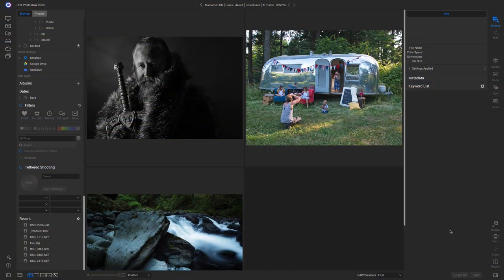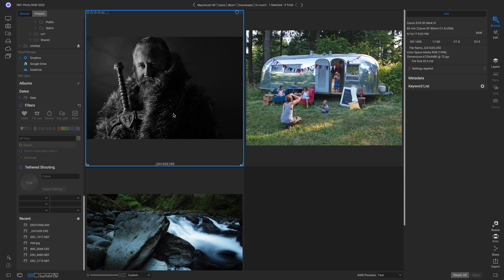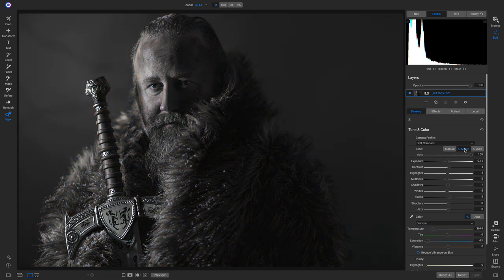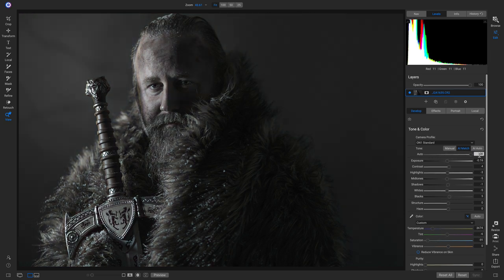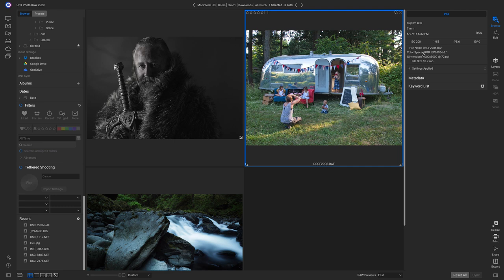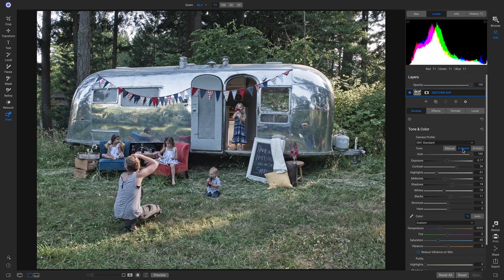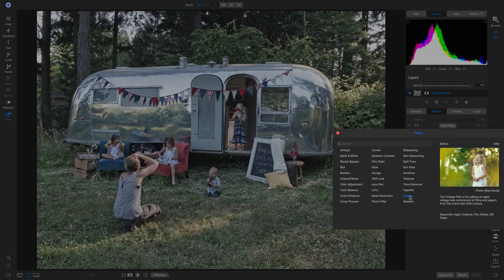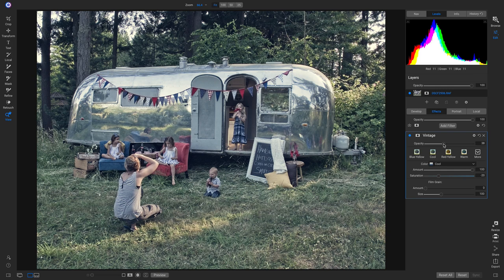Get the Photos You Saw on the Back of Your Camera with AI - ON1 Photo RAW 2020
Love how a shot looks on the back of your camera, but feel disappointed it doesn’t look the same when you open it? The AI Match function solves that. Using our AI technology that we pioneered for migrating edits from Adobe Lightroom, we can now match your RAW photos look to what you saw on the back of the camera.